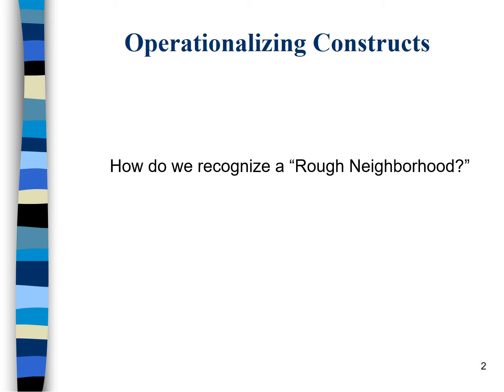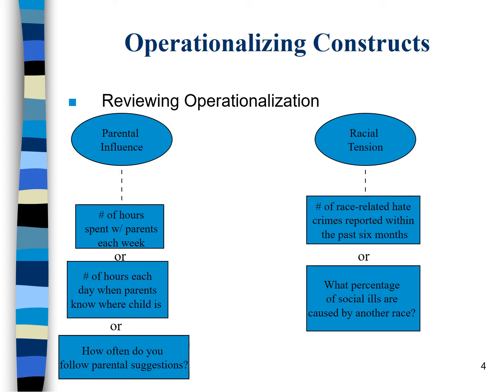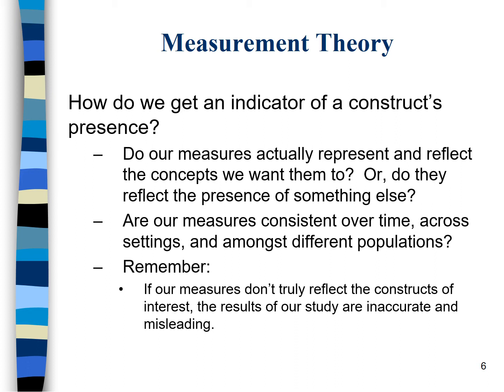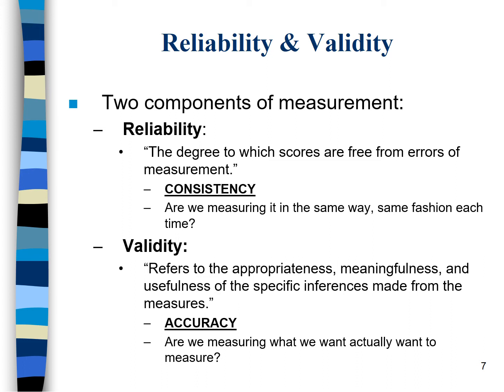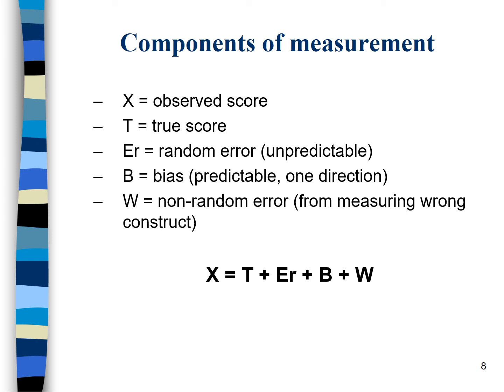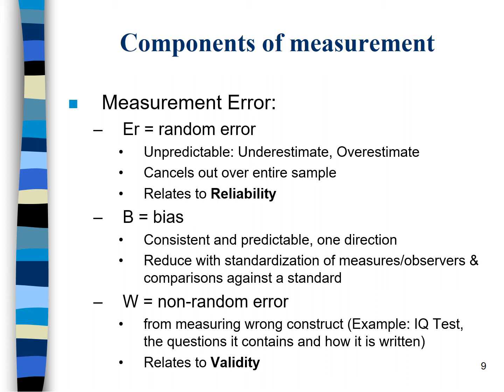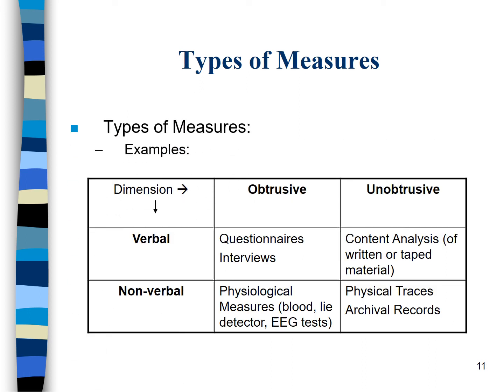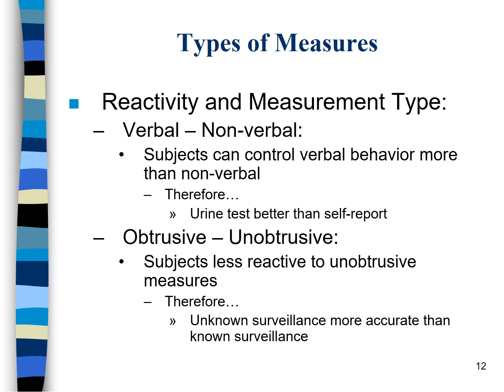Measurement Theory - Part 1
The fourth in a series of Criminal Justice Research Methods videos.